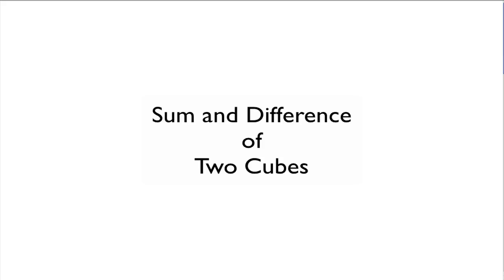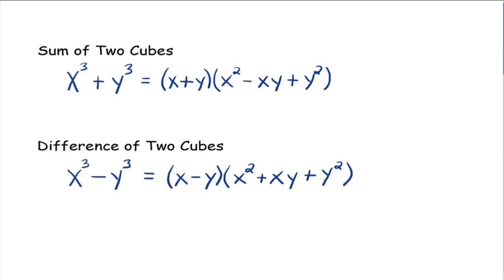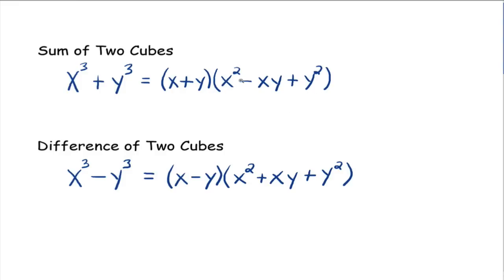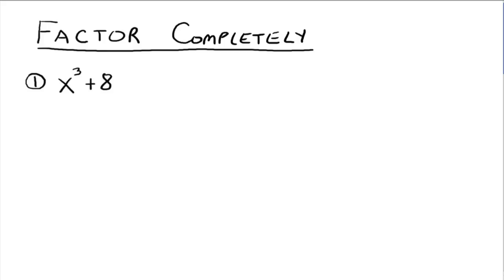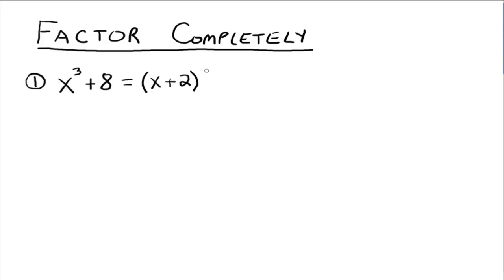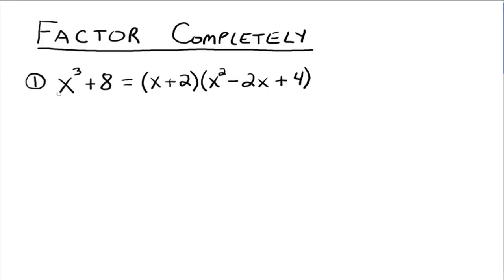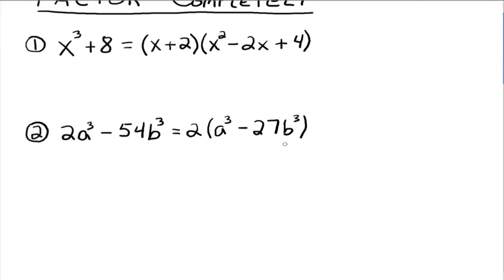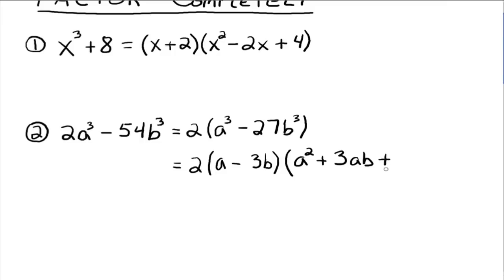Sum and Difference of Two Cubes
Factoring the sum and difference of two cubes.